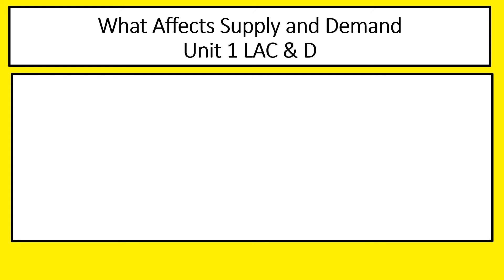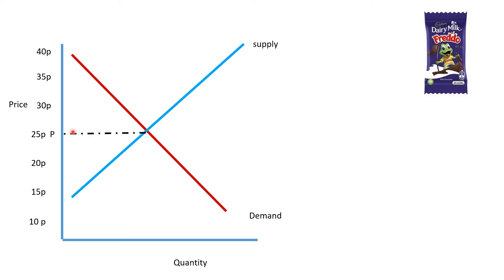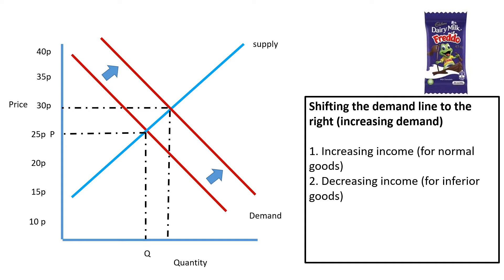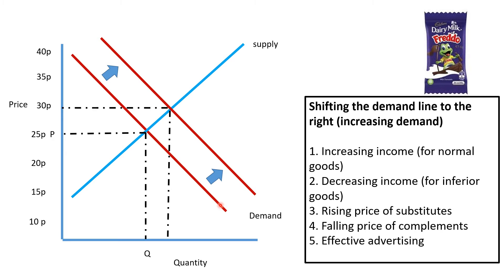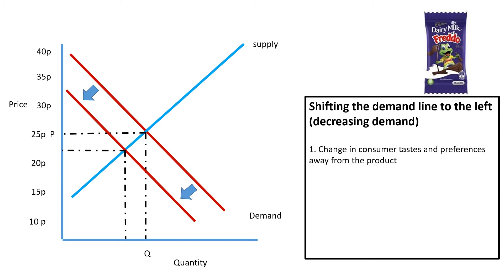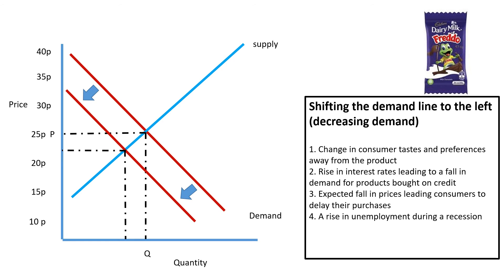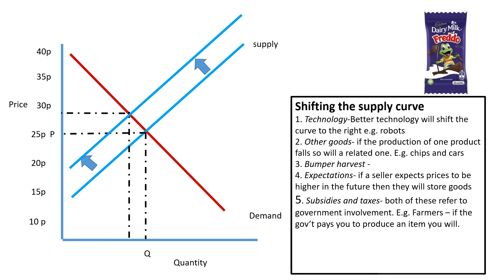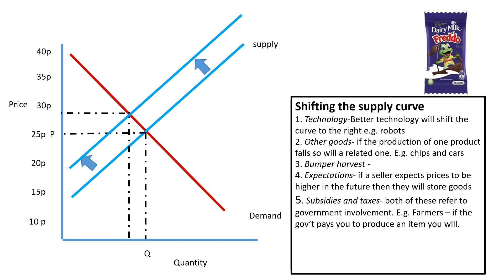Btec National Business Unit 1: Learning Aim C & D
Short video applying supply and demand to your business